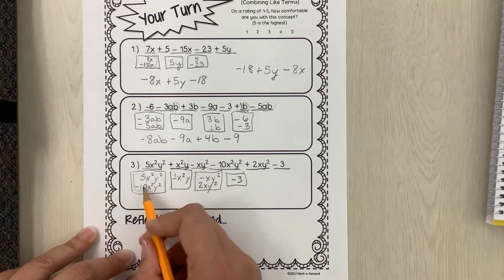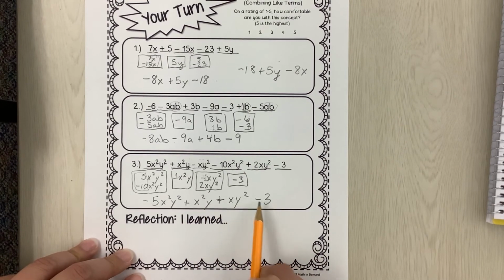Combining like terms practice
Watch this video after trying the problems on your own.